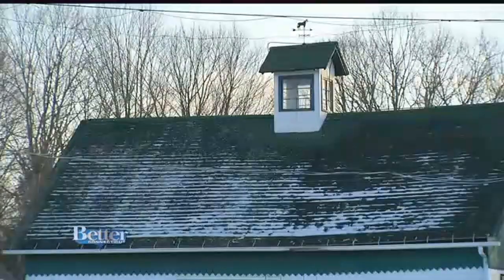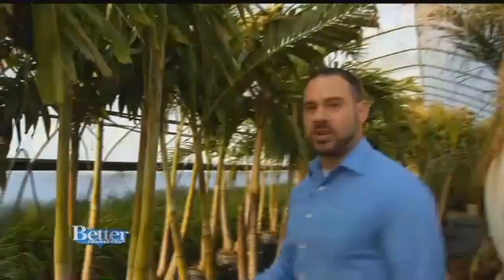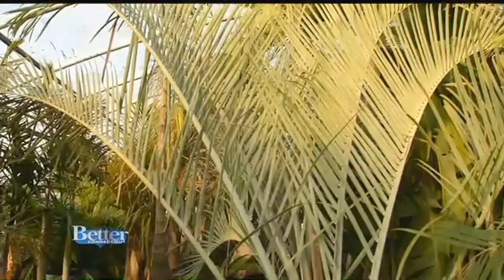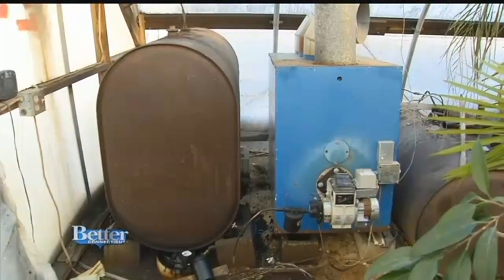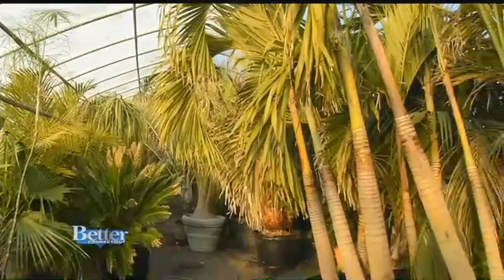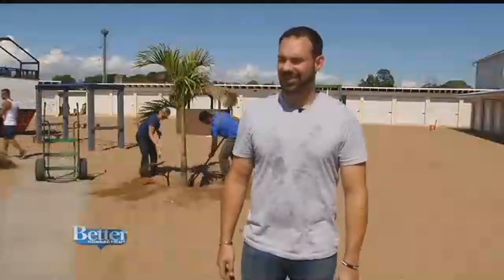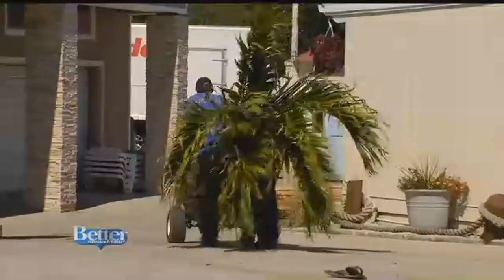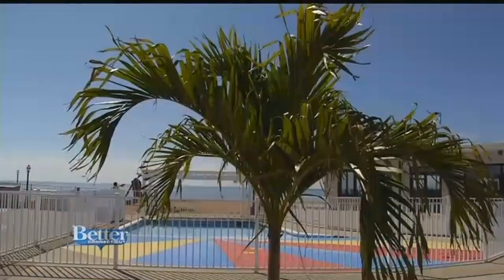NEWS CH 3 Interview. Where To Store Your Tropical Plants During Winter! The Tropical Plant Spa!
CT Palm Trees shows News Channel 3 where we store our palm trees during the winter, as well as our many clients tropical plants and other trees as well! Store your plants with us during the colder months! This was our older, smaller greenhouse. We have a bigger one in 2019!